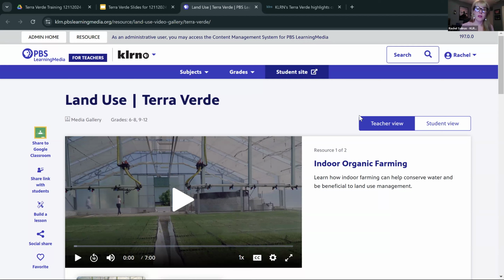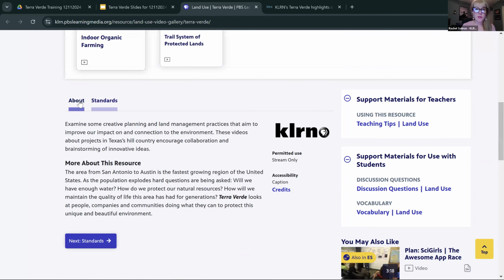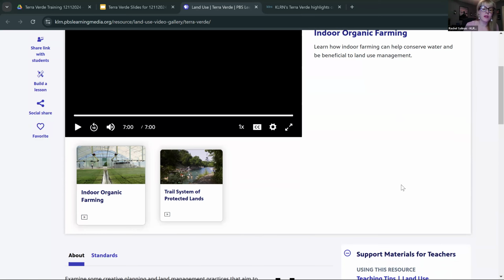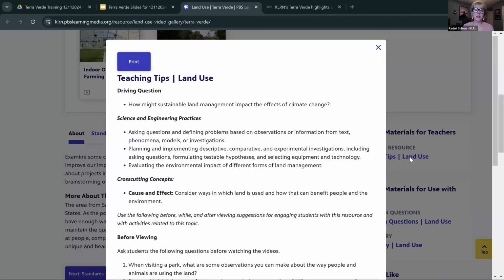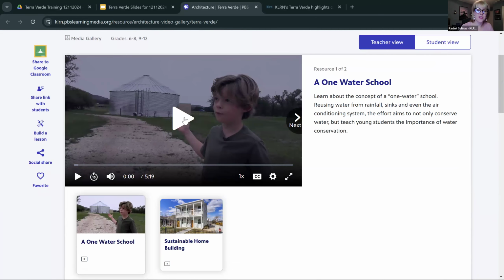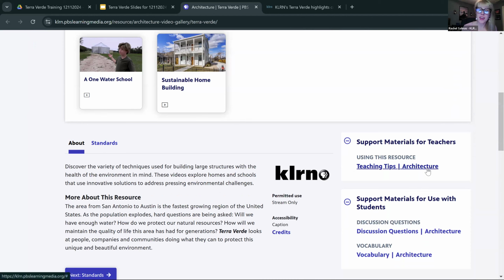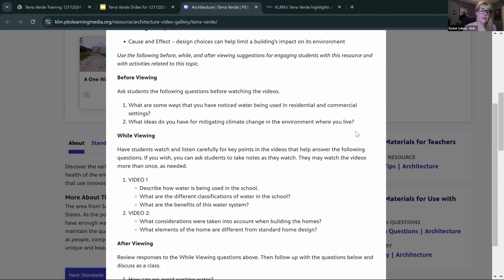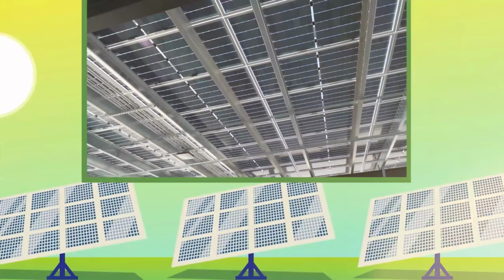Teaching Conservation and Sustainability with Terra Verde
In this educator session, we explore engaging, state standards-aligned teaching resources that can be used at school and at home from KLRN's digital series Terra Verde. Terra Verde highlights efforts of conservation and sustainability in South Central Texas.

The videos can be viewed on KLRN's Terra Verde webpage

The videos can also be watched on PBS LearningMedia, with corresponding educational content,